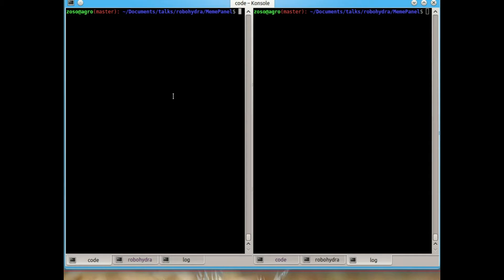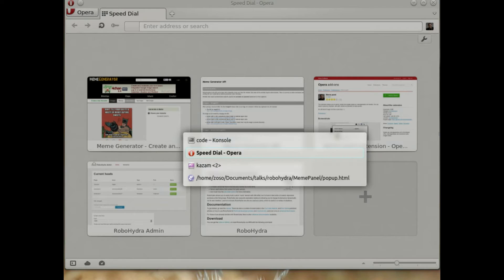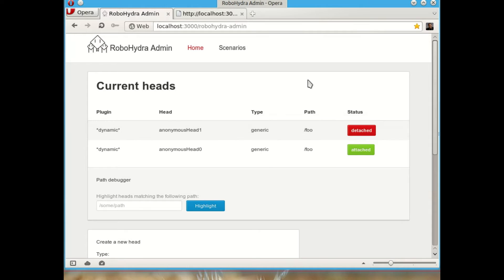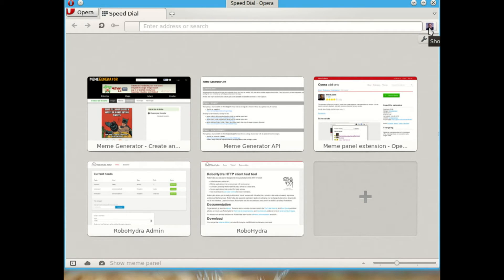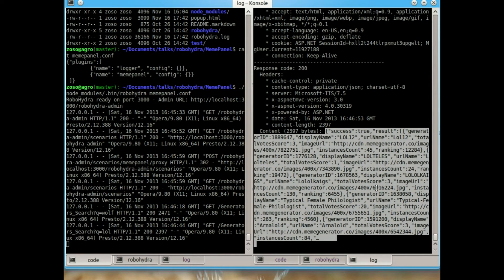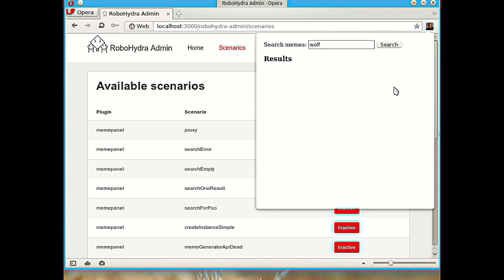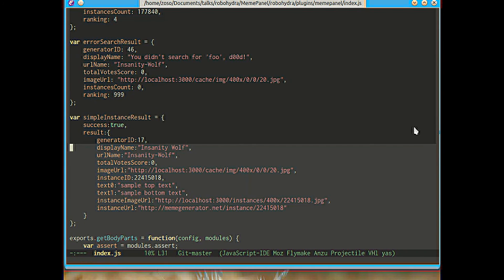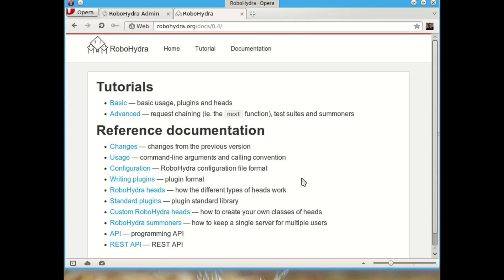RoboHydra screencast: basic usage, test suites (updated)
Introductory RoboHydra screencast. RoboHydra is a tool that helps you test clients of HTTP-based APIs.

This screencast shows the basic usage of RoboHydra, and how to use RoboHydra to build simple test suites for your clients.